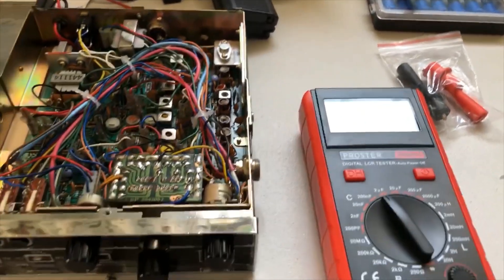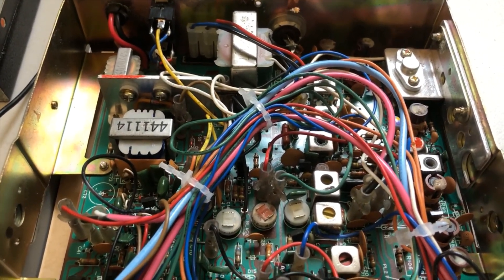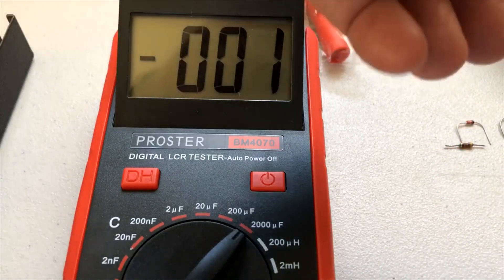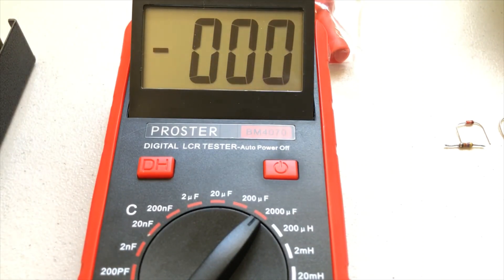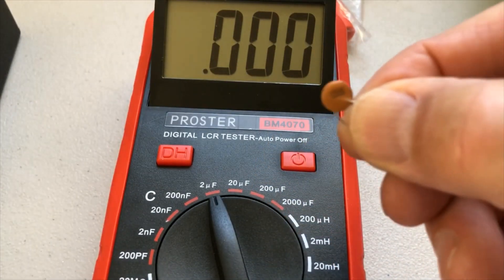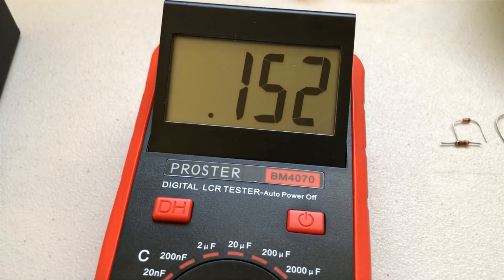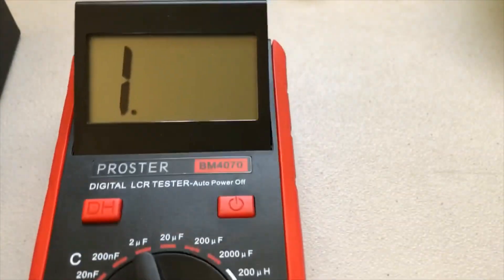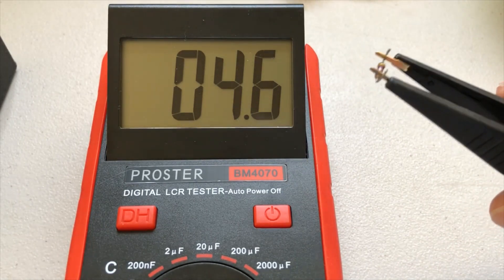Proster PST200 Digital LCR Tester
Testing capacitors, diodes, and resistors from an old CB radio with the Proster PST200 digital LCR tester.